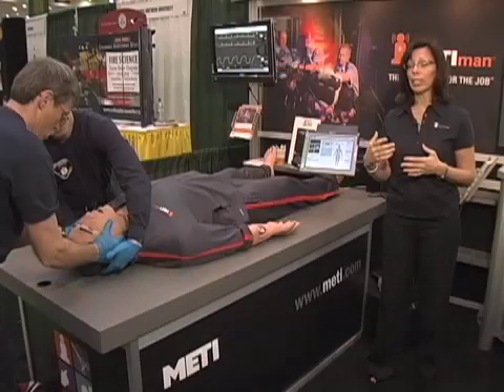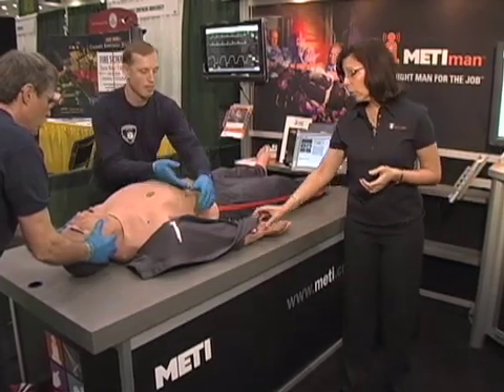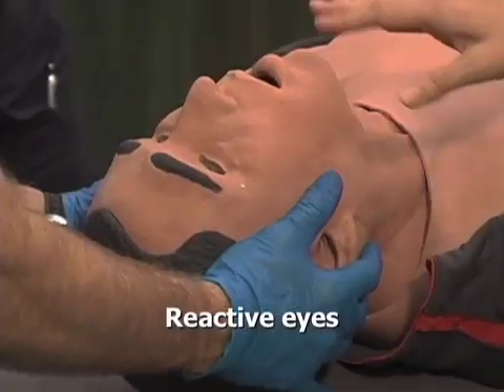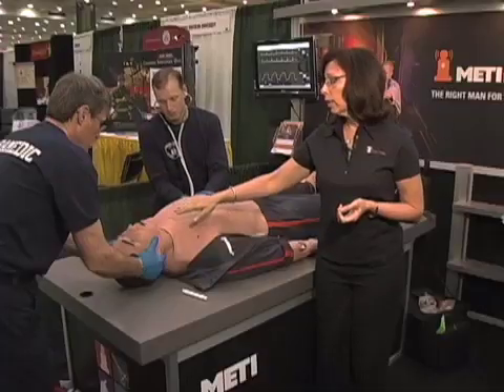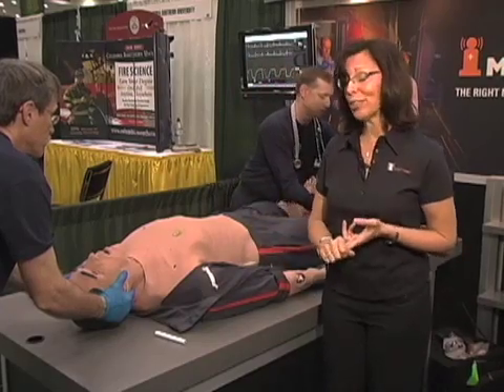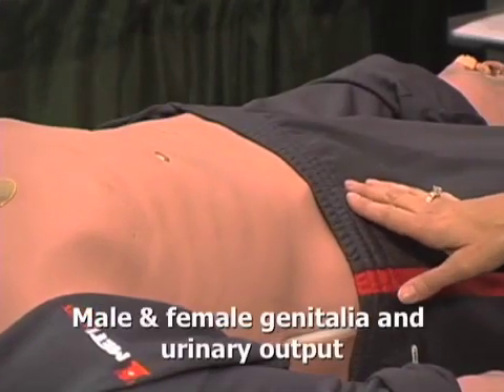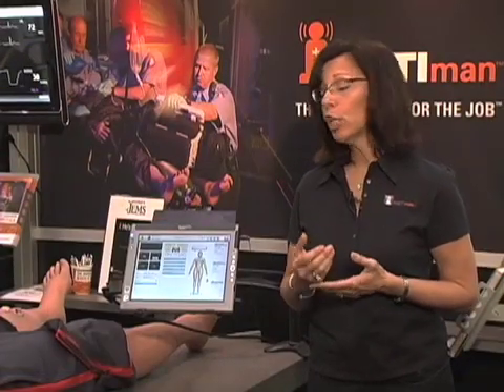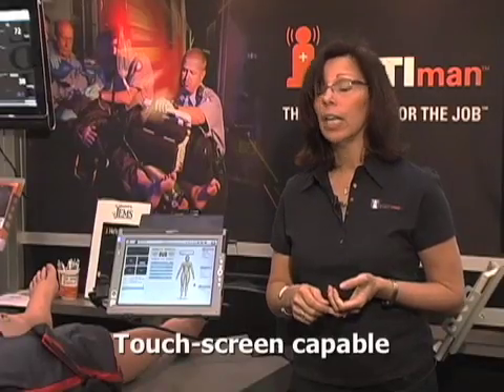METIman Demo Video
METIman  a brand new human patient simulator that gives you all the power of a METI at a price that allows you to have more of what you want  cutting edge simulation technology. Built for nurses and medics by nurses and medics, METIman is less expensive than any other patient simulator, easy-to-use and has everything you need and nothing you dont.